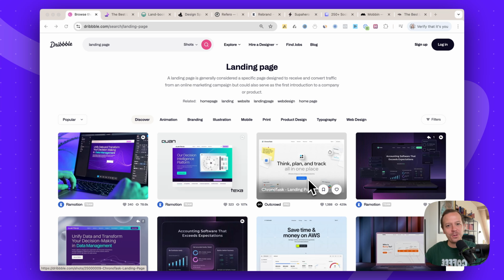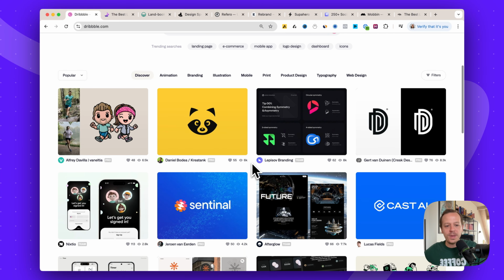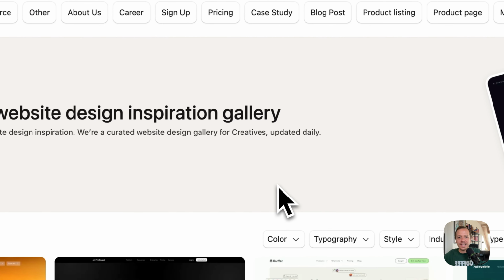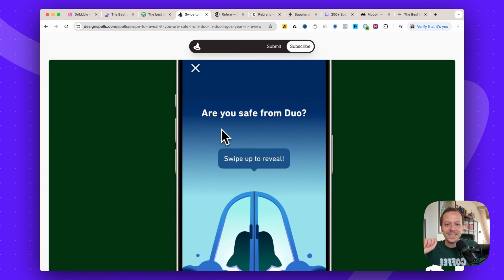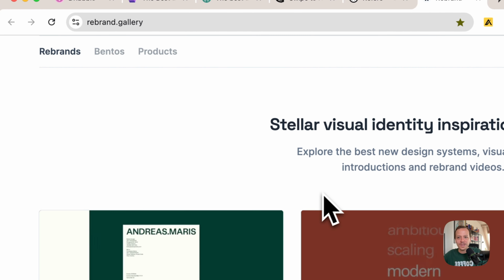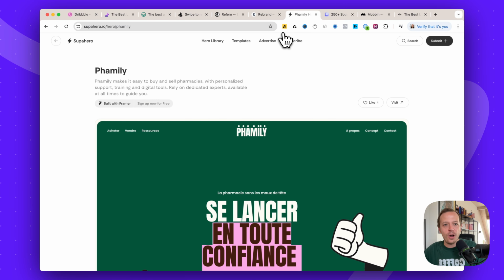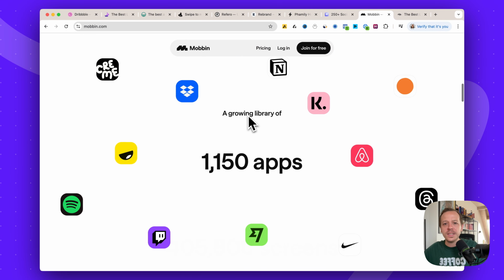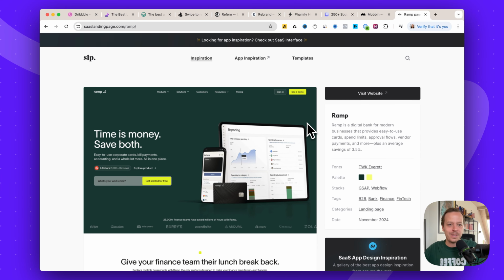Top 10 Websites for Design Inspiration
In this video I am sharing my top 10 sources to get design inspiration. I will walk you through pages that you can use for your landingpage inspo, branding inspiration but also ads or product designs.

Chapters & Links:
00:00 - Introduction
00:10 - #1 Dribbble – Find Designers & Inspiration
01:16 - #2 Landing Folio – Landing Page Designs
02:01 - #3 Lbook – Curated Website Designs
03:01 - #4 Design Spells – Motion & Animation Inspiration
03:39 - #5 Refero – Product Design & UI Inspiration
04:24 - #6 Rebrand Gallery – Amazing Rebranding Examples
04:56 - #7 Superhero – Website Hero Section Inspiration
05:39 - #8 Magic Library – Ad Design & Inspiration
06:26 - #9 Mobbin – iOS, Android & Web App Screens
07:01 - #10 SaaS Landing Page – Top SaaS Website Designs
07:34 - Final Thoughts & Wrap-up

🪄About magier